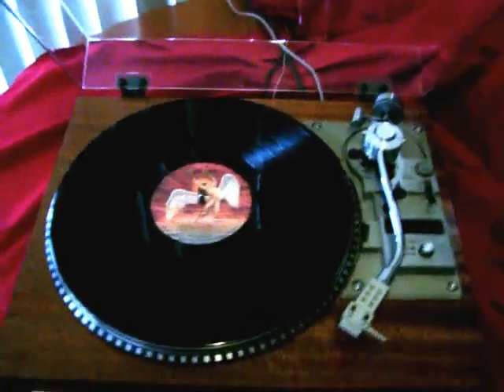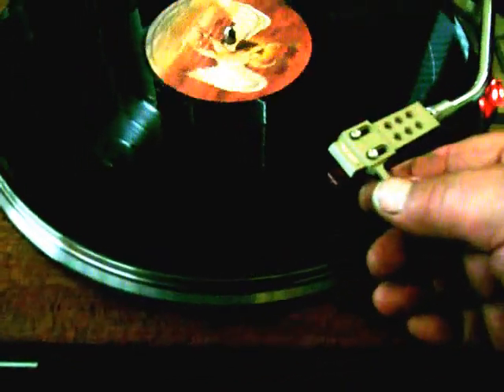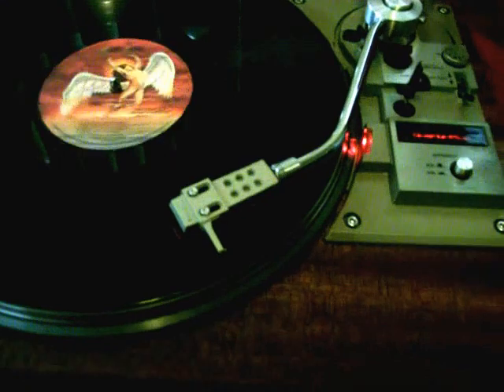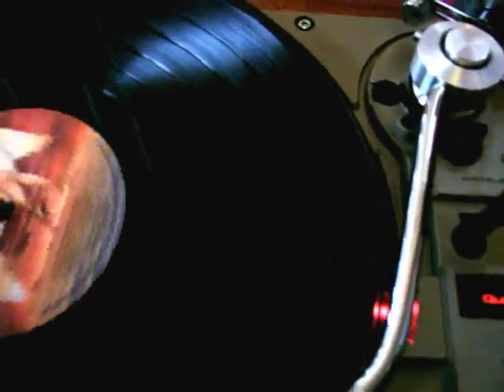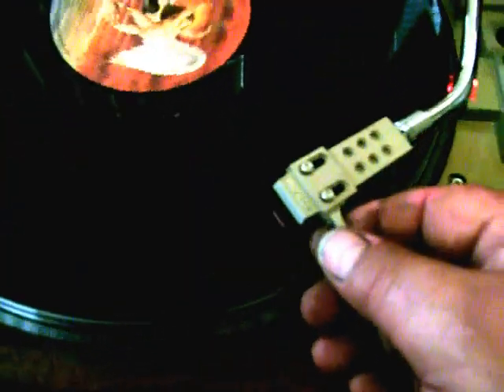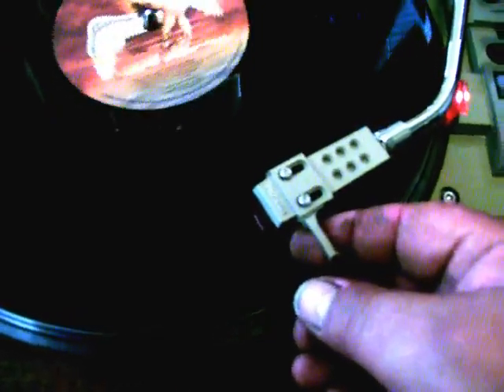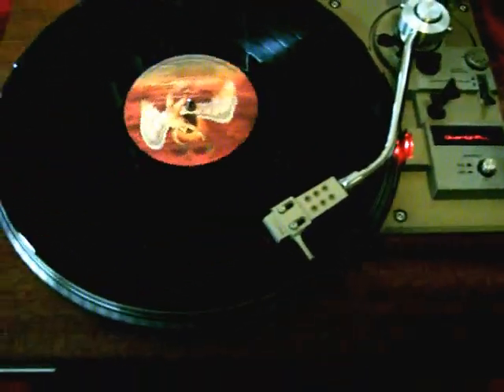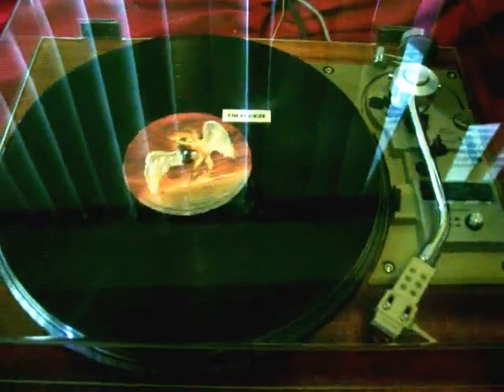klipsch and pioneer 540 016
pioneer 540